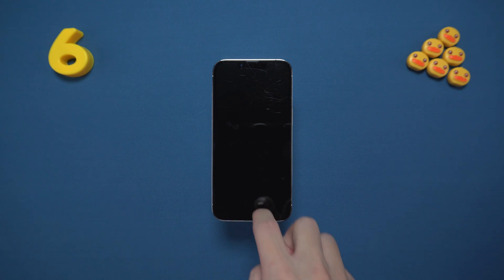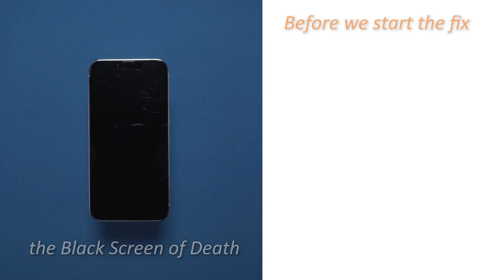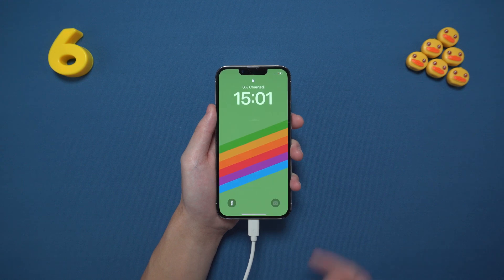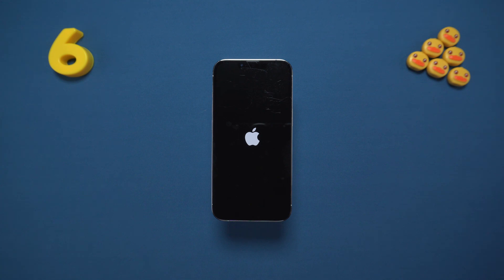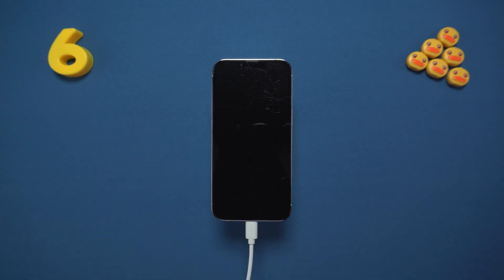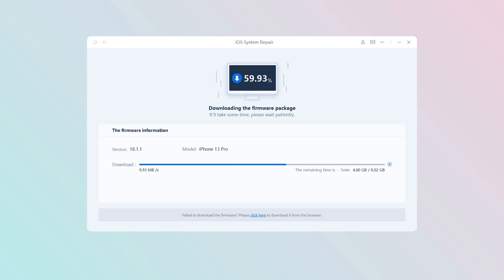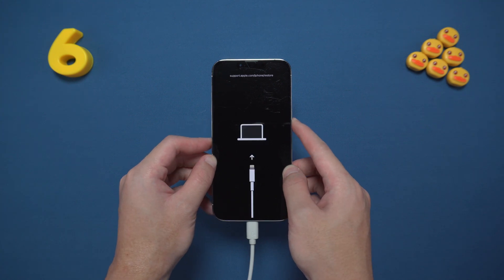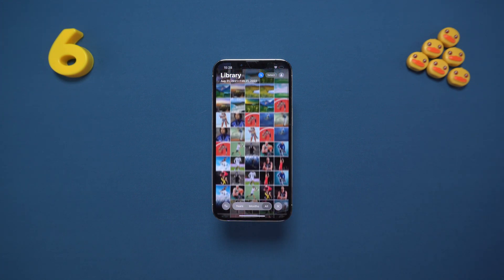How to Fix iPhone 14 / 14 Pro Black Screen of Death | No Data Loss | 100% Work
Have you ever encountered the "black screen of death" problem where your iPhone 14 or 14 Pro suddenly turns black? Don't worry! This video will introduce in detail multiple solutions from cause analysis, hardware inspection to using Tenorshare ReiBoot repair tool to help you solve the problem easily.let‘s check it out

⏱ *TIMESTAMP*
00:00 intro
00:27 [What causes the black screen of death?]
00:55 Method 1: Check the hardware basics
01:17 Method 2: Force Restart (Hard Reset)
01:41 Method 3: Use Tenorshare ReiBoot (No Data Loss)
02:55 Method 4: Restore with iTunes (data may be lost)

💡 *How to Fix iPhone 14 / 14 Pro Black Screen of Death*
1. Check Hardware Basics
   - Ensure the phone is charged: Plug it into a charger and wait a few minutes.
   - Check for physical damage: If the phone was dropped recently, consider professional help.

2. Force Restart (Hard Reset)
   - Quickly press and release the Volume Up button.
   - Quickly press and release the Volume Down button.
   - Press and hold the Power button until the Apple logo appears.

3. Use Tenorshare ReiBoot (No Data Loss)
   - Download and install ReiBoot on your computer.
   - Connect your iPhone to the computer and enter recovery mode:
     - Press Volume Up, then Volume Down, and hold the Power button until you see the recovery screen.
   - Open ReiBoot, click Start Repair , and choose Standard Repair.
   - Download the firmware as prompted, then click Start Standard Repair. Wait for the repair to complete, and your phone should be back to normal.

4. Restore with iTunes (Data May Be Lost)
   - Connect your iPhone to a computer and enter recovery mode (same steps as above).
   - Open iTunes and choose Restore or Upgrade in the pop-up window.
   - Select Restore only if you don’t mind losing data, as this will erase everything on your phone.